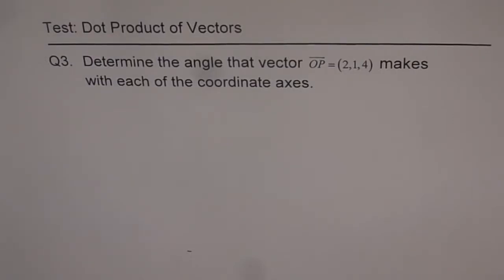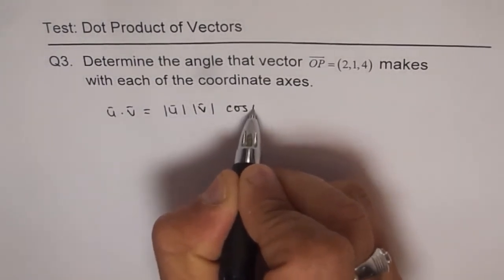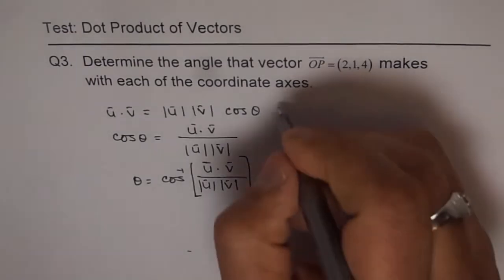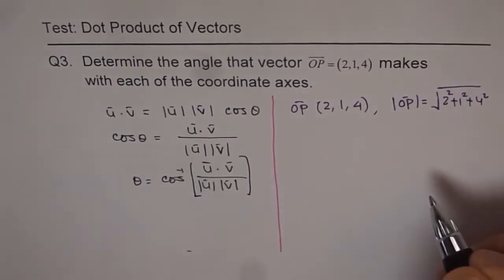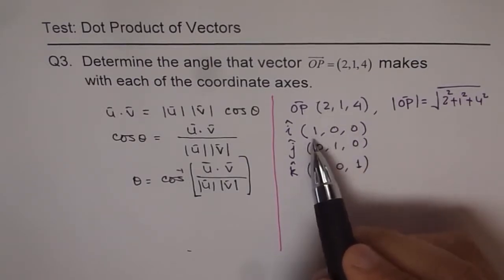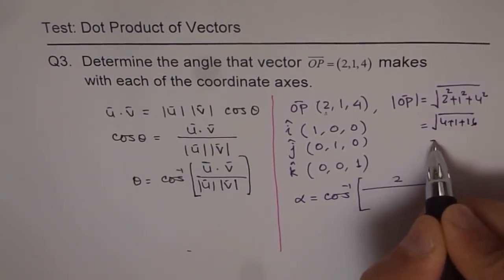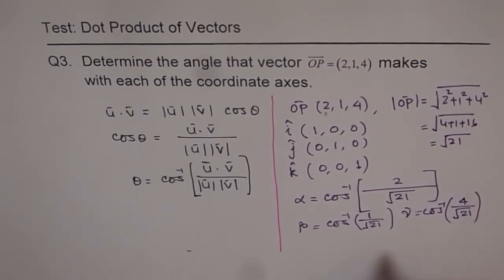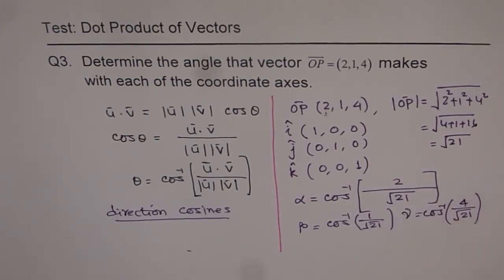Direction Angles Application Dot Product